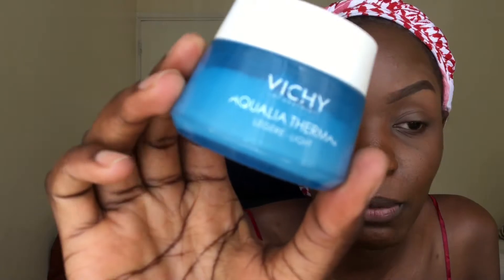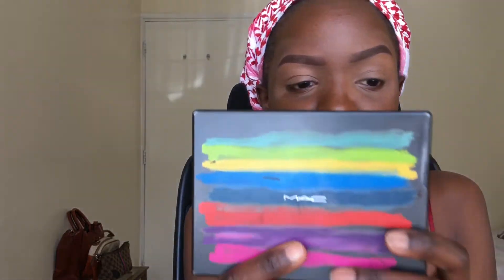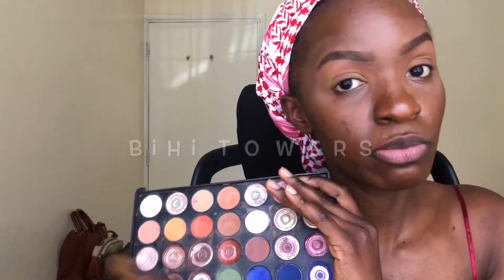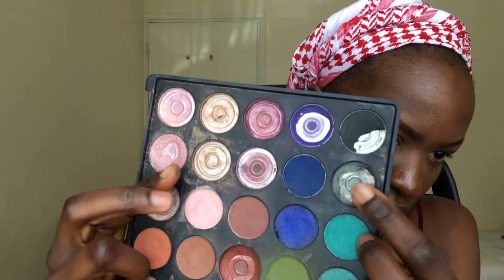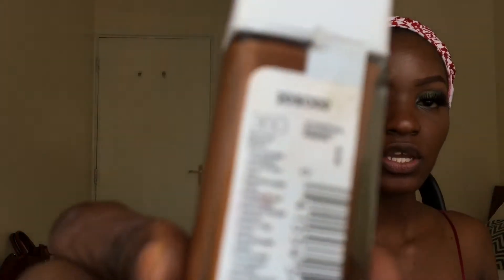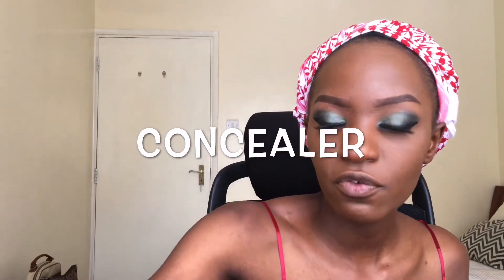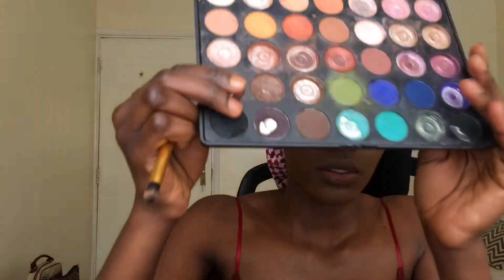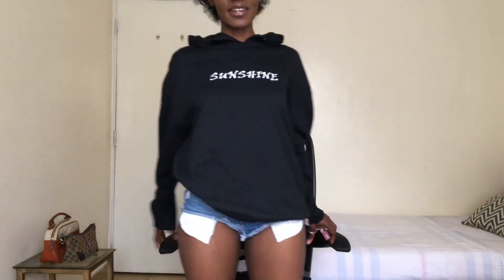QUICK green Smokey eye tutorial | chitchat | kenyanyoutuber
Hey lovelies ❤️ here is a quick and easy green Smokey eye makeup tutorial. It’s simple and perfect for anywhere.
And as always it will be a full face makeup look.